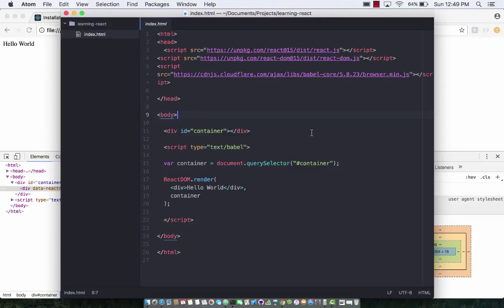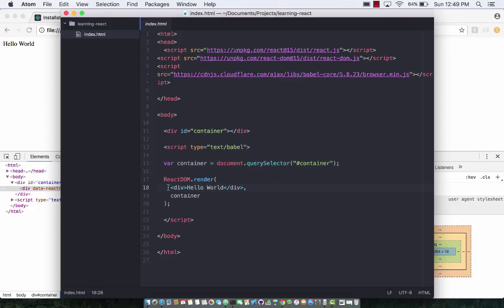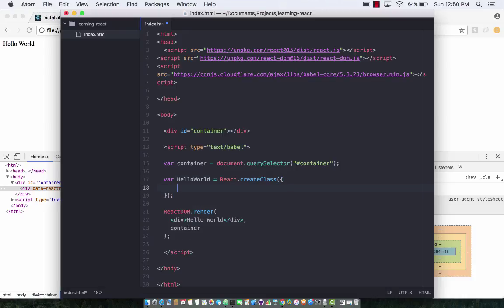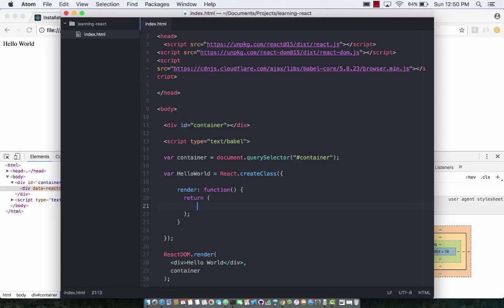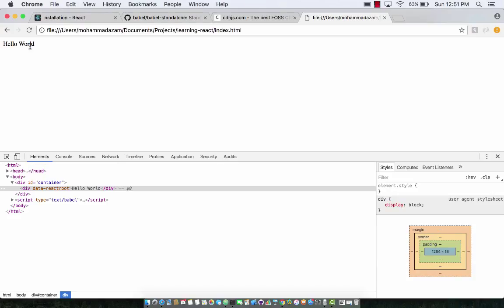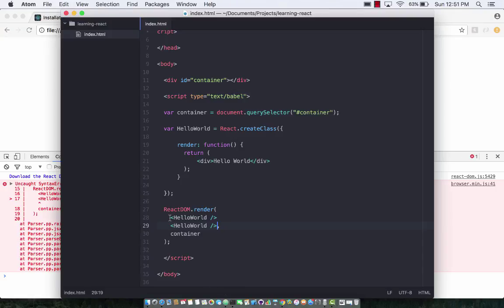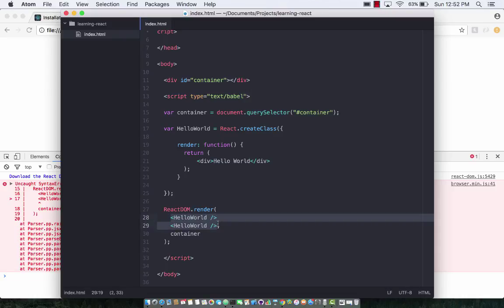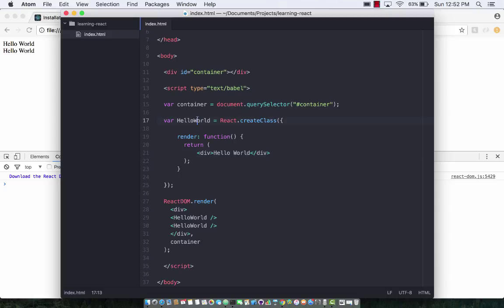#4 Introduction to Components